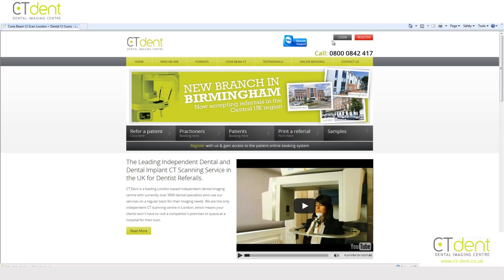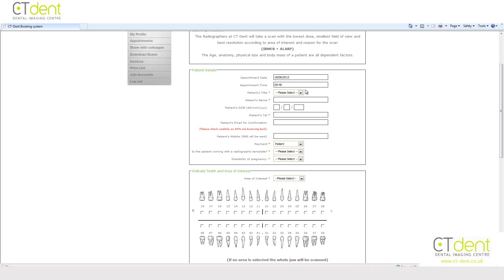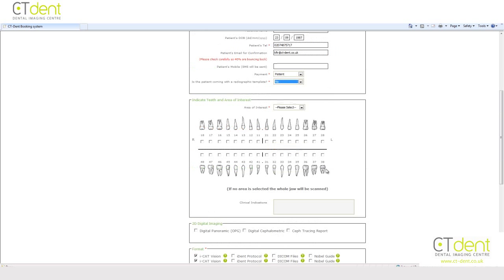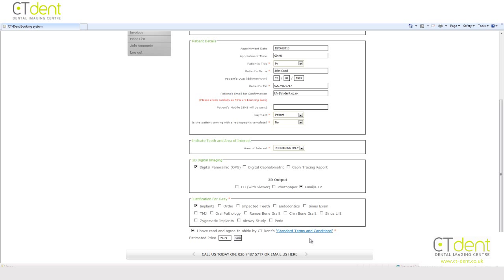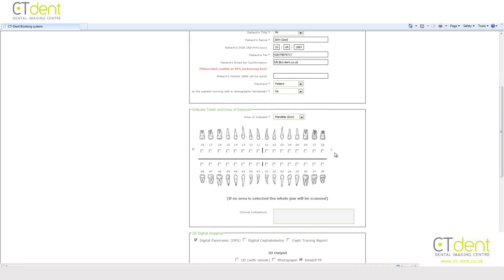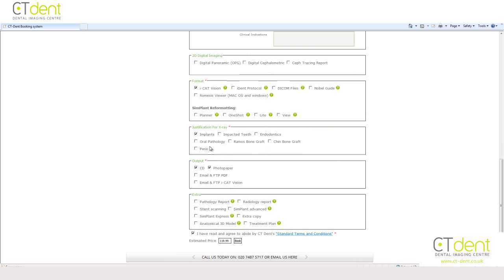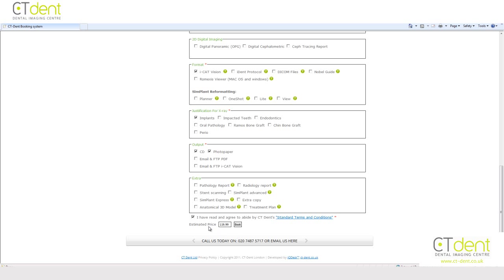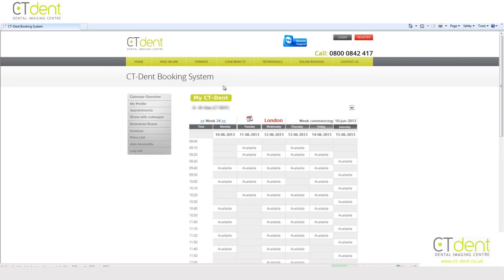Booking Online with CT Dent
We offer a dental imaging services in the UK for dentists by referral. We use state-of-the art technology at the lowest prices. We are the only independent dental imaging center, which means that for dentists, your clients will not have to visit a competitor’s premises or queue at a hospital for their scan. At CT Dent we want to help you to get the maximum diagnostic yield out of your patient’s scans.